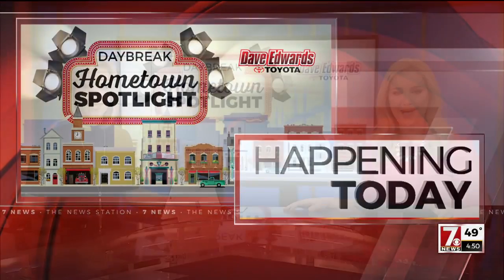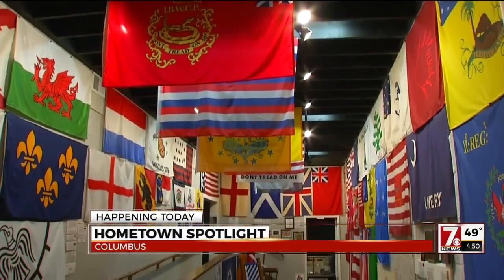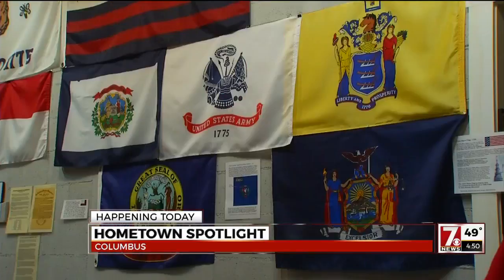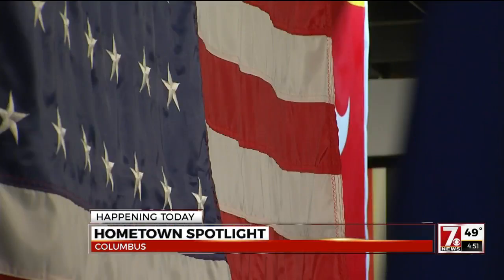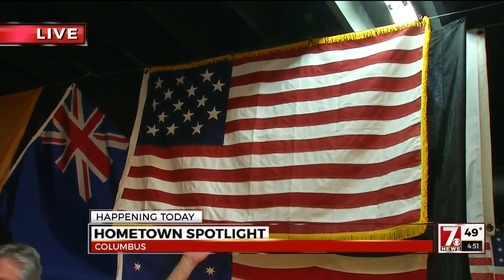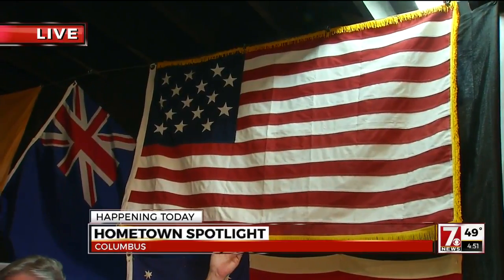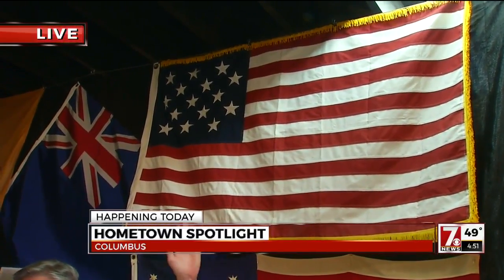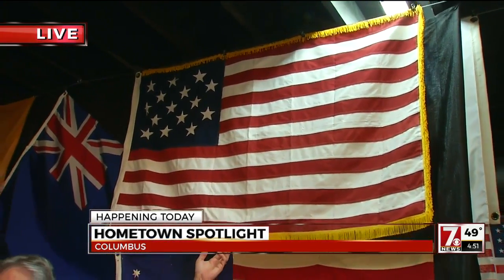Hometown Spotlight Columbu, NC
7 News travels to Columbus, NC for another week of Hometown Spotlight